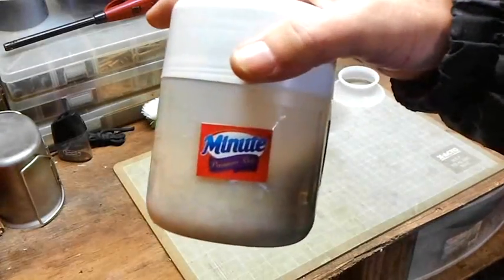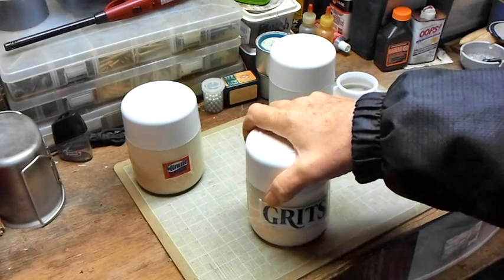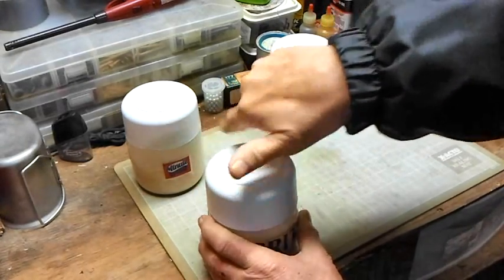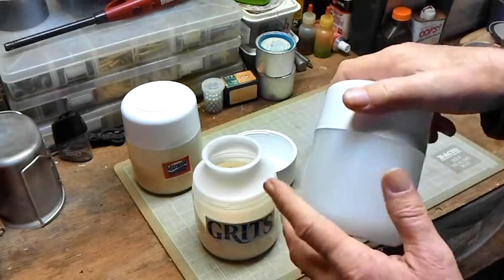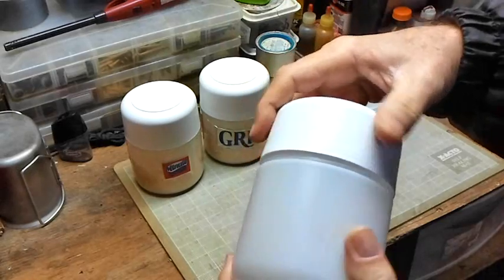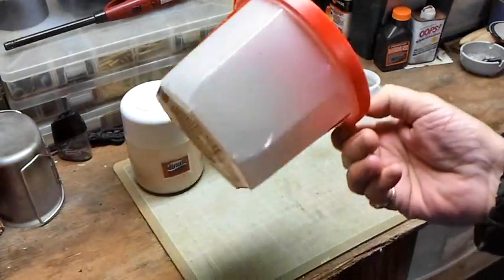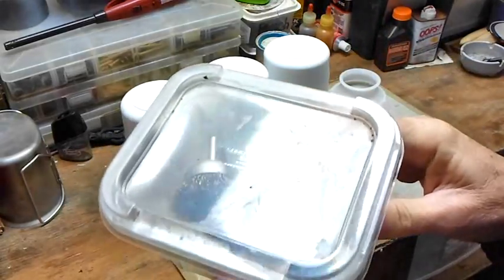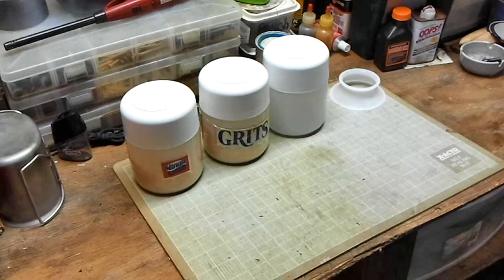Plastic Containers Different Uses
This video is about something I am doing, and I guess it's food for thought to everyone out there.